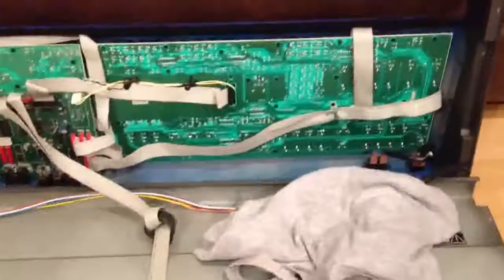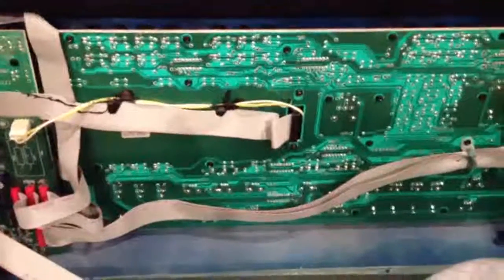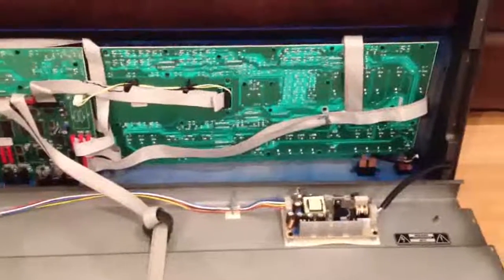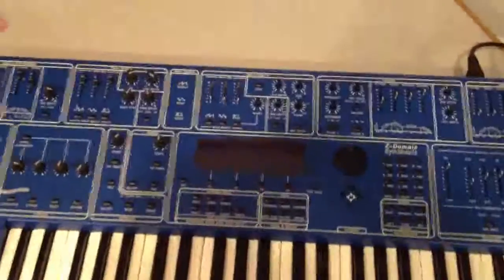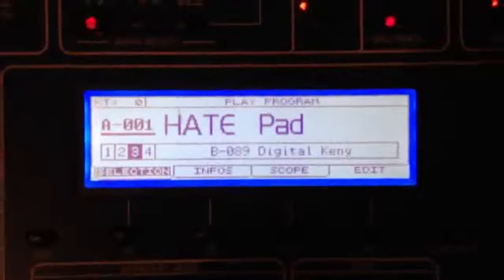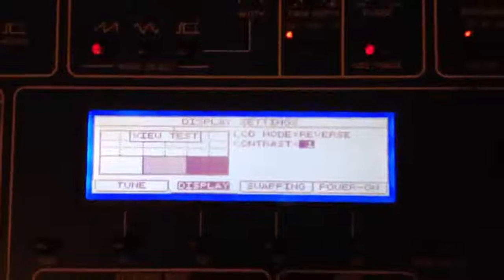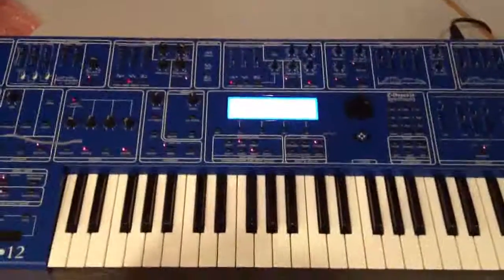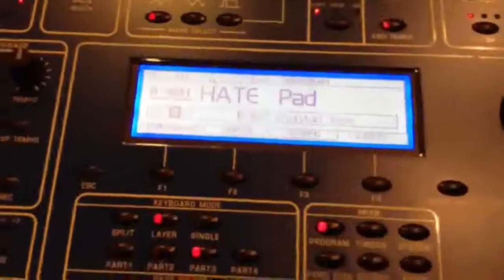Oberheim OB-12 Screen Replacement Video Guide (part 3).avi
Oberheim OB-12 Screen Replacement Video Guide (part 3)

Video by: Mark Westmeyer

Special thanks to: Oliver Fairhall
(for original .pdf OB-12 screen replacement guide)

Recommended Tools:

Soldering iron (small tip)
Wire clippers
Sponge
Rag

Required Items:

Solder
20 pin dual row header block
Graphic Blue LCD 240x64 with backlight